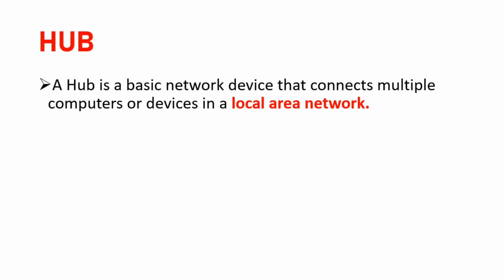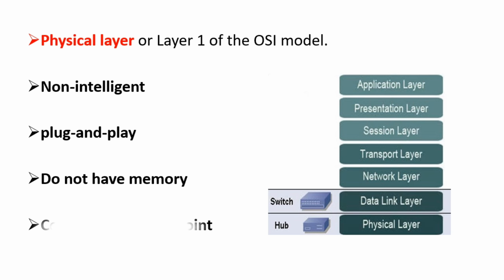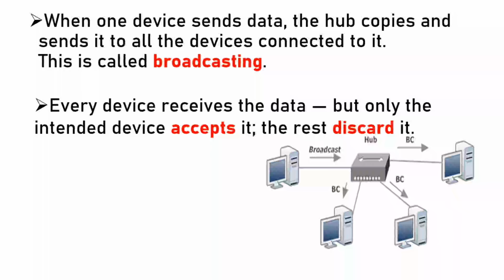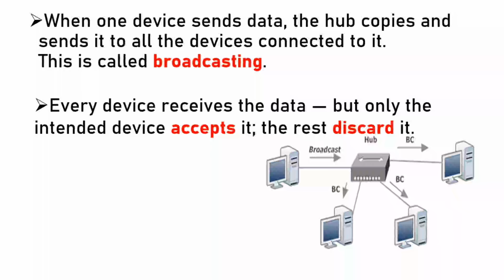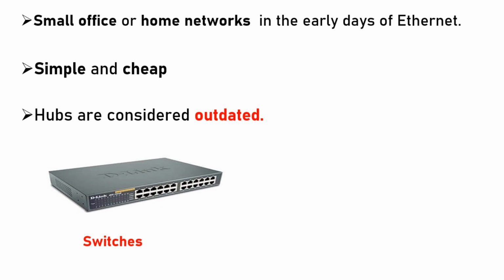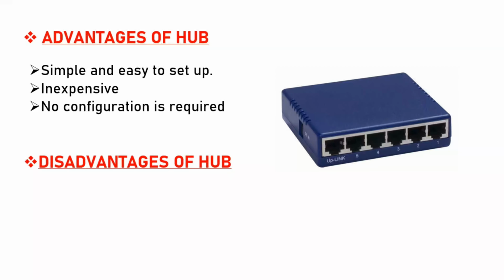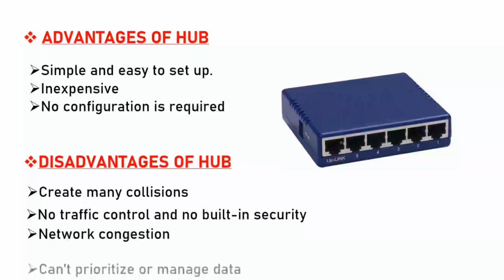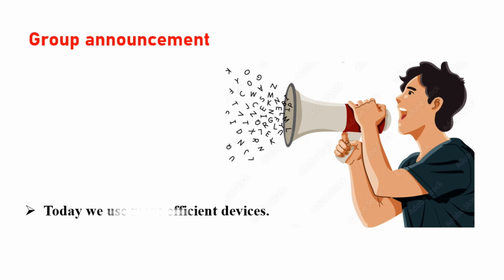CLASS 5 “Hub – Complete Concept”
Welcome to Digi Cyber Net Academy!
In this 5th video of our Networking Devices Series, we explain the complete concept of the Hub – a fundamental but often misunderstood device in computer networking.

📌 What you’ll learn in this video:

What is a Hub?

Types of Hubs (Passive, Active, Intelligent)

How a Hub works

Hub vs Switch vs Router

Advantages & Disadvantages

Where Hubs are used today

This video is perfect for beginners, students, and IT learners preparing for competitive exams or trying to build strong networking basics.

📺 Watch till the end for real-life analogies and clear visuals that make learning easier and fun!